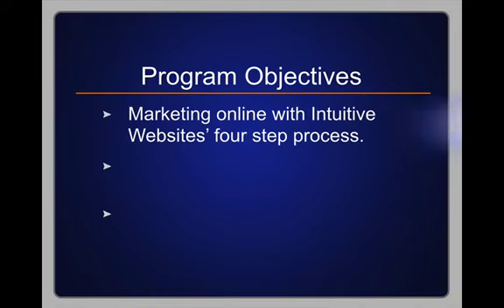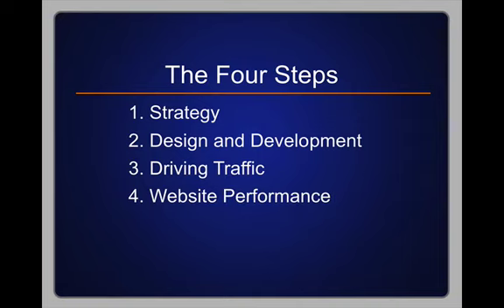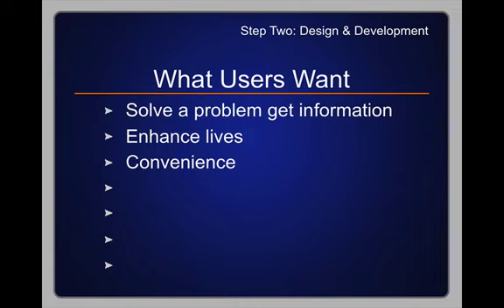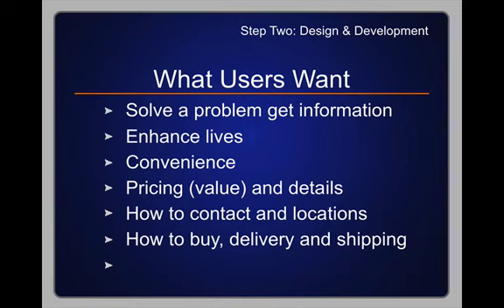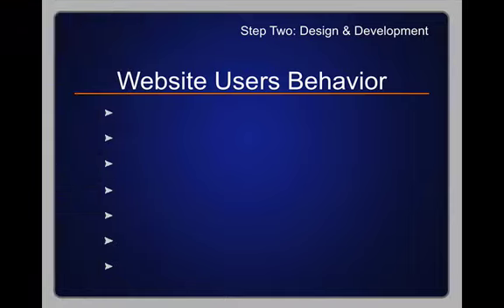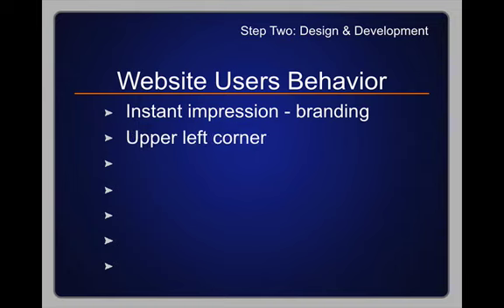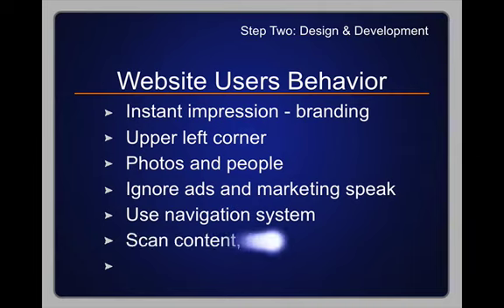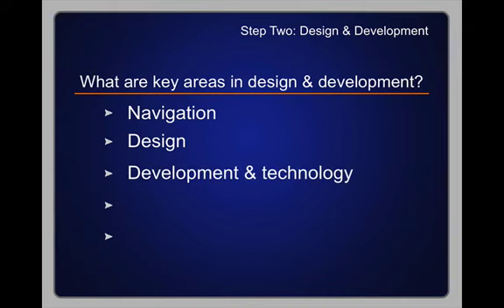Video 14 - Introduction to Step Two: Design and Development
This video is an introduction to step two of our Four Step Process.